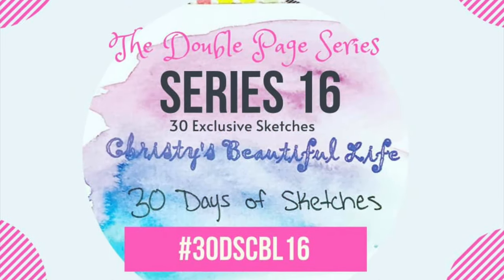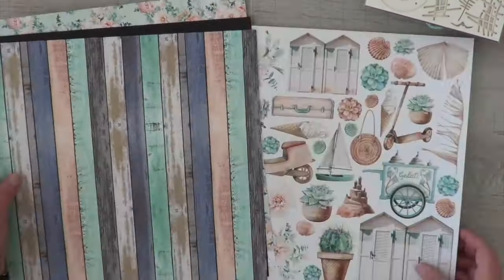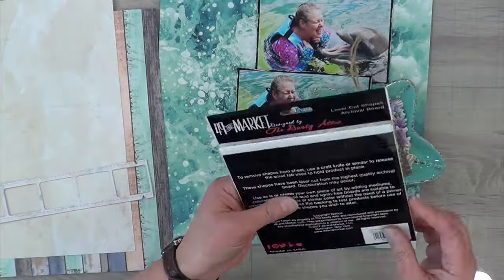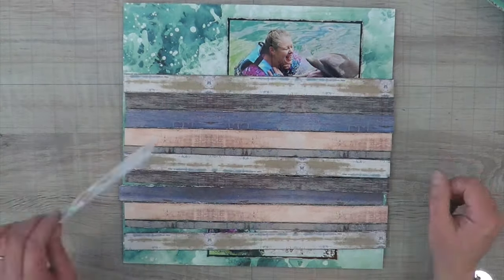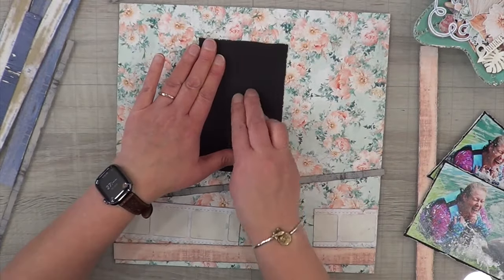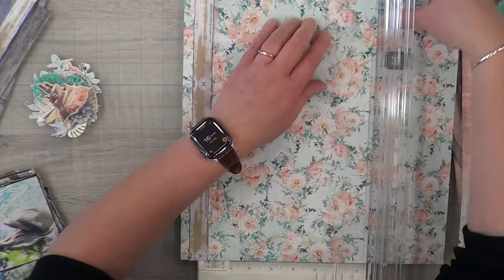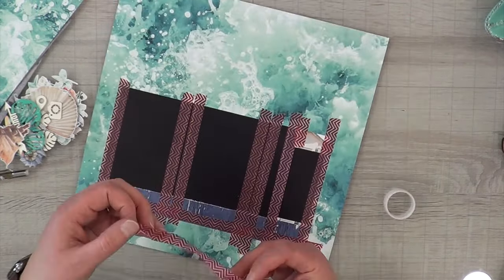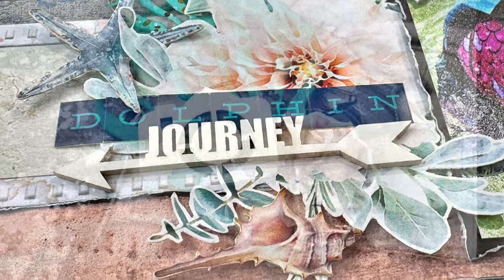30dscbl16 | Color Craze - Dolphin Journey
Joining @ChristysBeautifulLife for Round 16 of 30 Days of Sketches.  Featuring exclusive sketches!    Today's sketch was created by Kirsten Hughes.

30 Days of Sketches Christy's Beautiful Life FaceBook Group Round 16 Album

I'm also combining Christy's Beautiful Life 30 Days of Sketches with our Color Craze series. Janet Fritz (who is @GalaxyGirlCreations here on YouTube) and I are going color crazy this month!  We have picked out a color combo to challenge ourselves to use throughout the month of October.  Hop over & check out how Janet has used this color combo with her style of creating